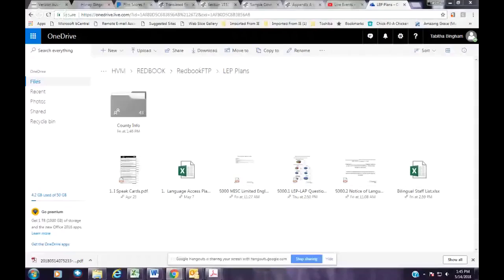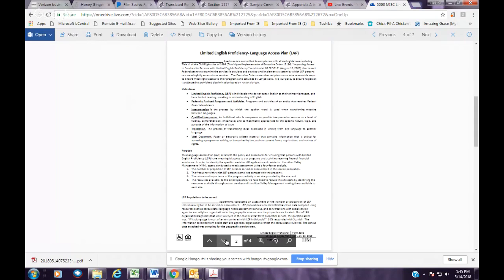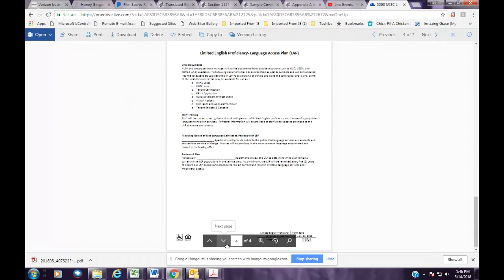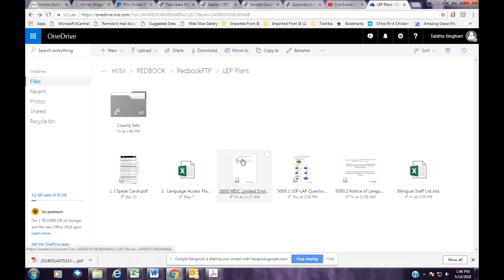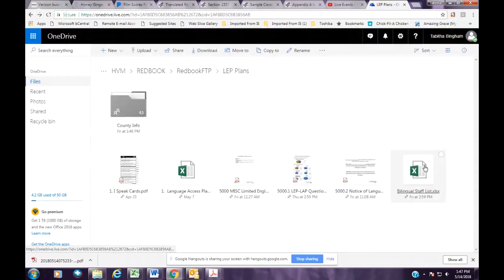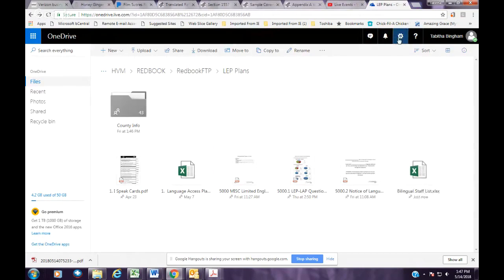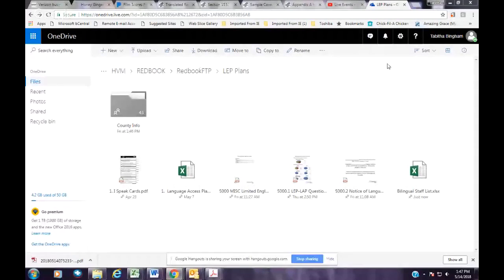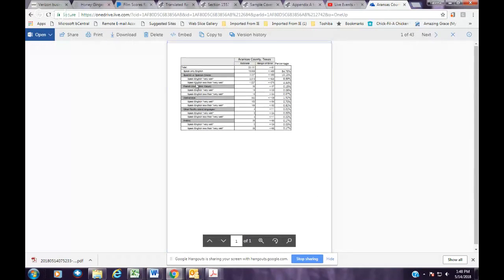Limited English Proficiency- Language Access Plan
What is the Language Access Plan and how we are implementing it.